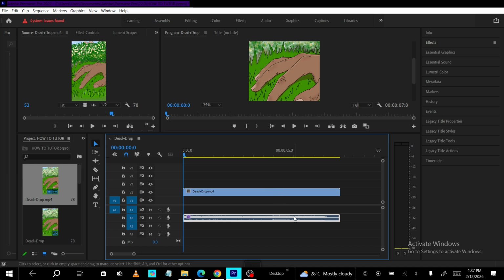How to Sync Music to Video in Premiere Pro 2026 (Premiere Pro Tutorial)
In this comprehensive tutorial, we delve into the essential techniques for effectively syncing music to video in Adobe Premiere Pro. Whether you’re a beginner or looking to enhance your editing skills, this video covers everything you need to know to seamlessly integrate audio and visuals for a polished final product.

By the end of this tutorial, you will learn how to align audio tracks with video clips successfully, adjust timing, and finesse your project for that perfect rhythm. Watch till the end to unlock your full editing potential and create stunning videos that resonate with your audience!